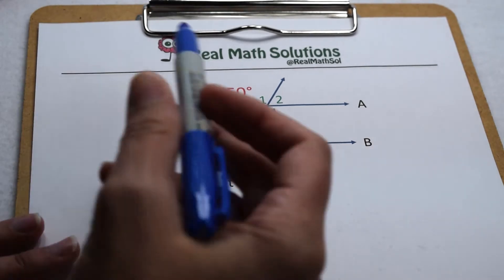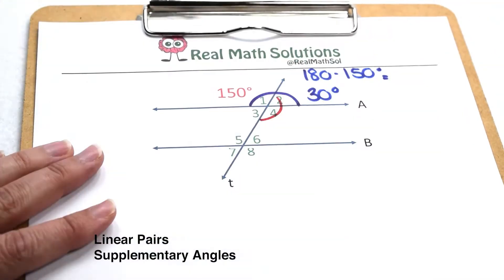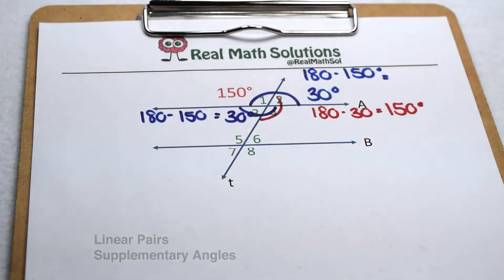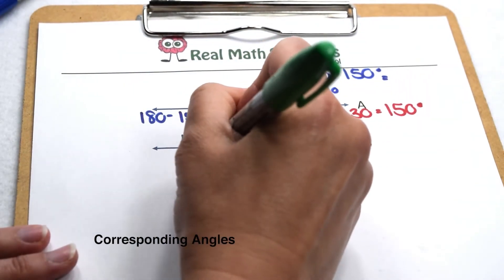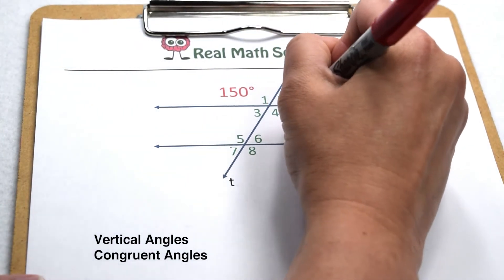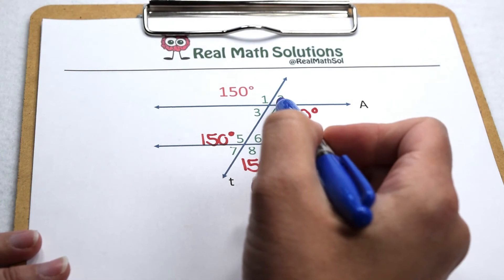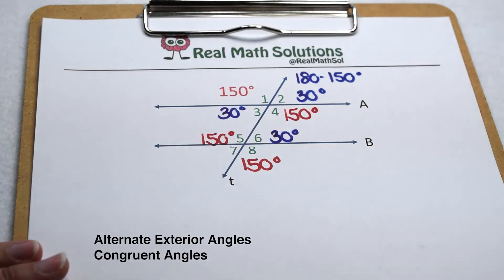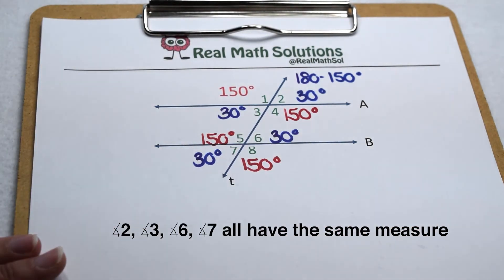Using Line and Angle Relationships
Eight angles are formed when two parallel lines are cut by a transversal.  Use the relationships between the angles to find the missing angle measures when the measure of one of the angles is known.